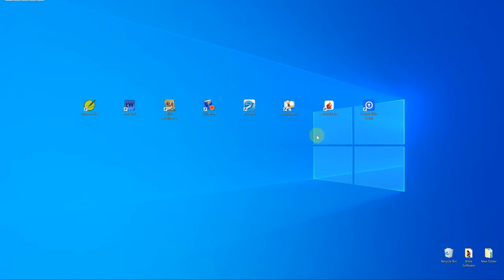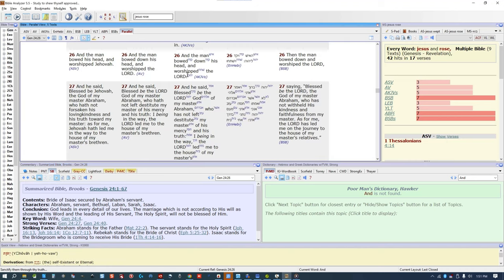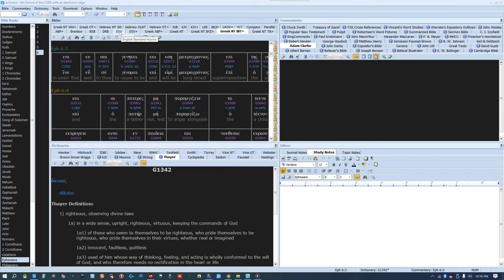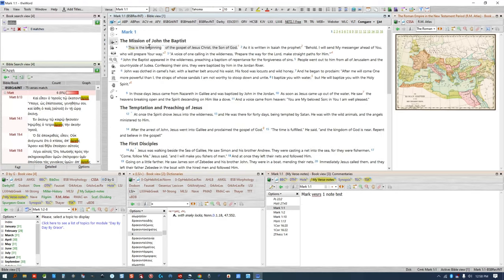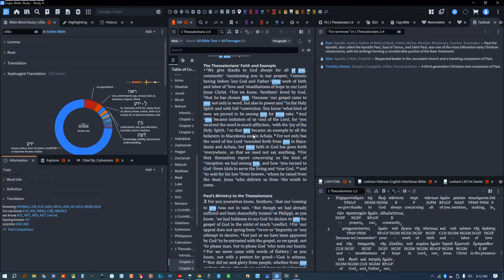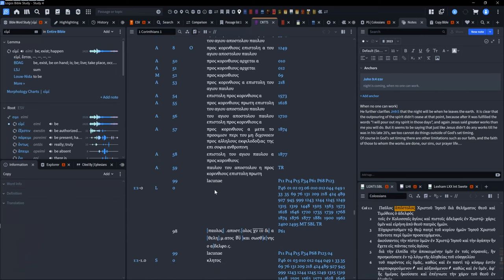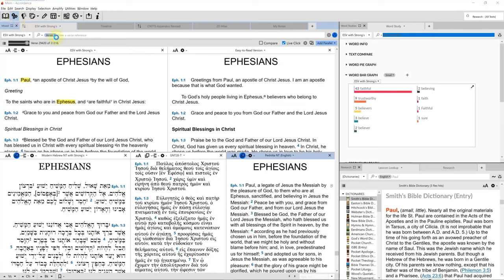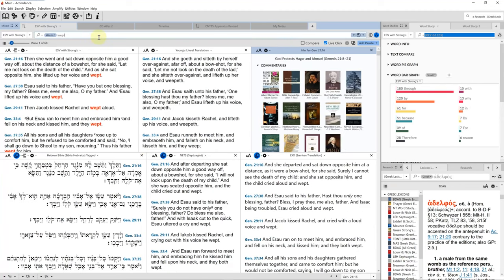Best Computer Bible Software Comparison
This both a comparison and a tutorial of, Accordance, theWord, Esword, BibleAnalyzer, BibleTime, SwordSearcher and Paratext. I would have included BibleWorks and WordSearch, but neither one is still in service, or available to download.

Here are the download links to these software's.

0:00 Intro
1:30 Sword Searcher
4:49 Paratext
8:06 Bible Analyzer
11:41 BibleTime
16:04 Esword
19:44 theWord
28:35 Logos
52:14 Accordance
1:11:01 Summary Charts